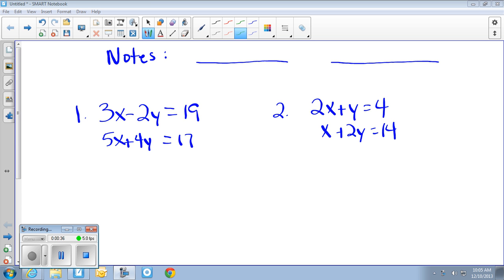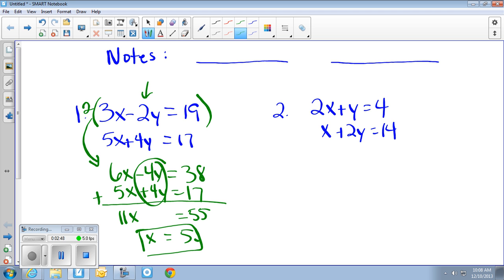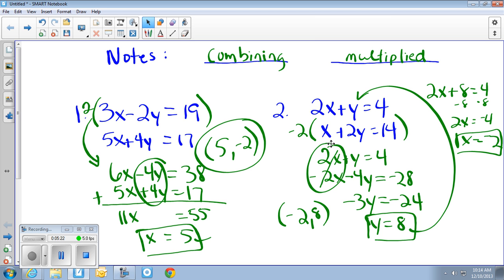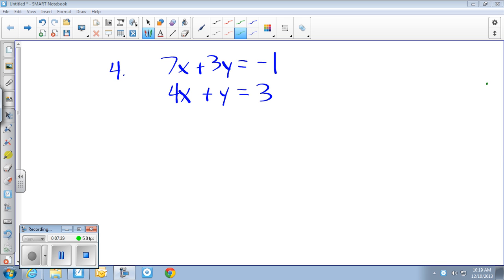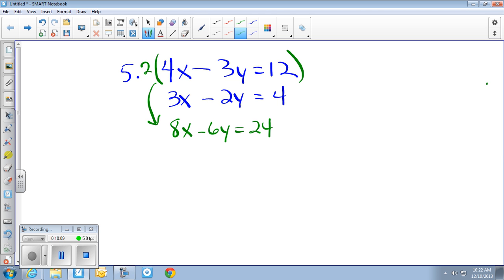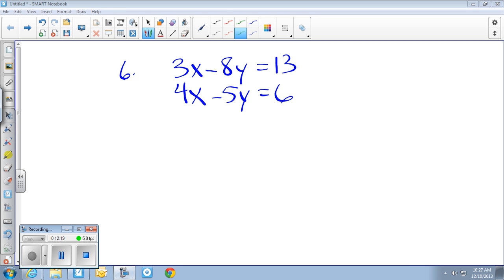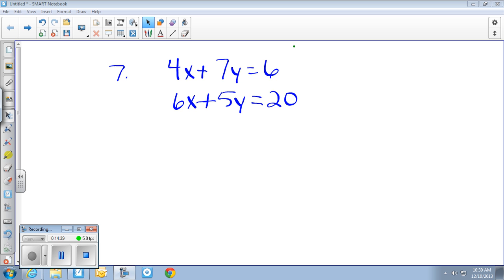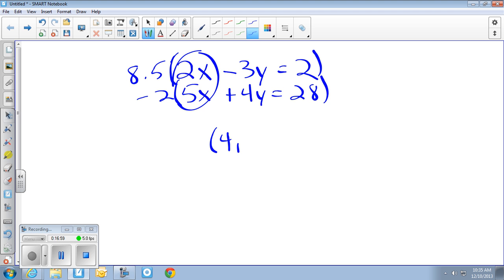Solving Systems by Elimination (using Multiplication)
Walk through notes for todays lesson.  Complete the homework after completing the notes.